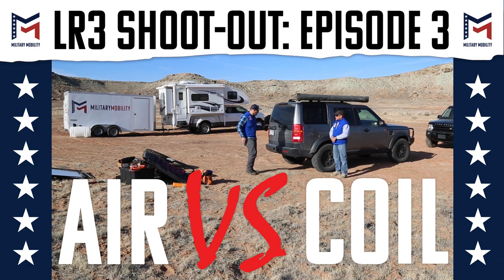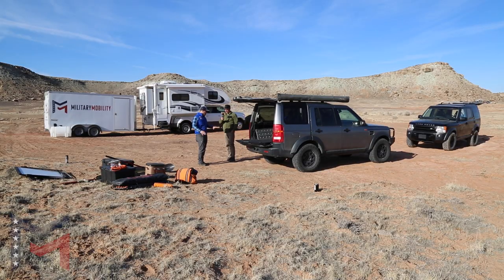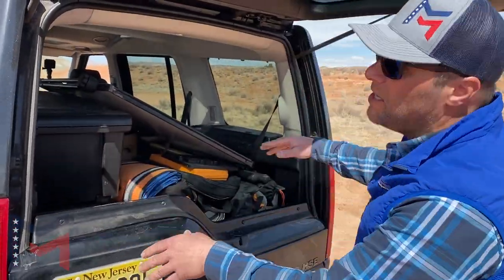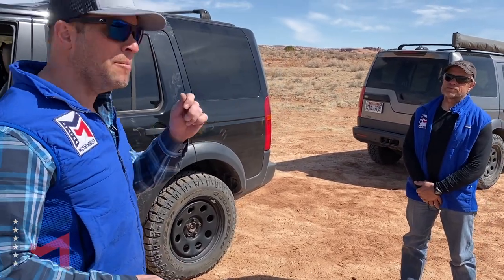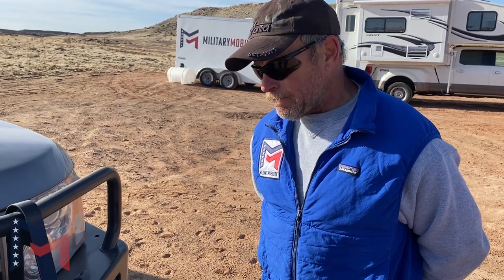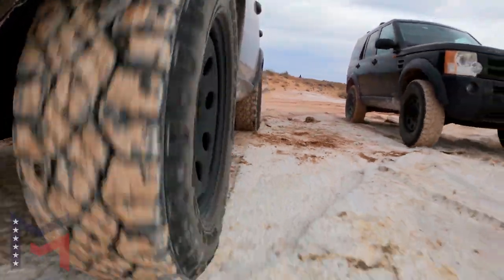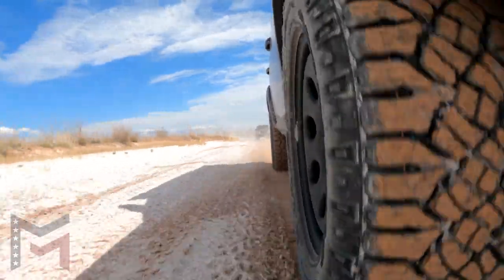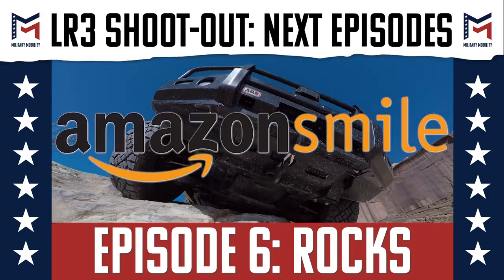Episode 3: Cargo / Land Rover LR3 / Air Vs. Coil Shoot-Out / Military Mobility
Episode THREE of this eight episode series compares two 2008 Land Rover LR3 HSE’s, one with the stock air suspension against an aftermarket coil conversion.

In this episode we load both LR3's up with 100's of pounds of cargo to test the stock air suspension against an aftermarket coil conversion. Join Military Mobility founder, Brian Ribera (former Navy SEAL and Master Training Specialist that has conducted mobility operations in over 40 countries) and our lead instructor Webb (Camel Trophy participant, Land Rover driving instructor, and current military Special Forces trainer) as they test both vehicles cargo load abilities! They also discuss the ARB front bumper and necessary modifications to improve functionality.

Military Mobility is a 501(c)(3) non-profit organization specializing in off-road expeditions and resiliency training for veterans and civilians.